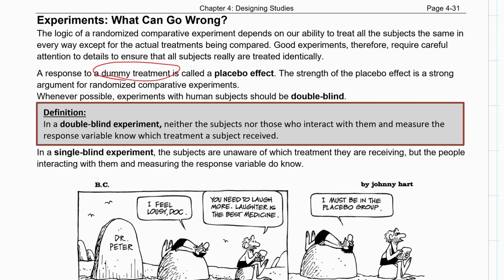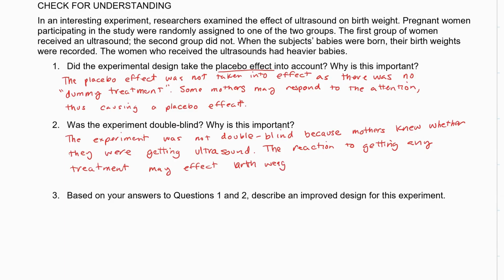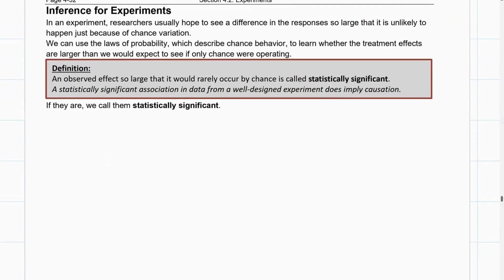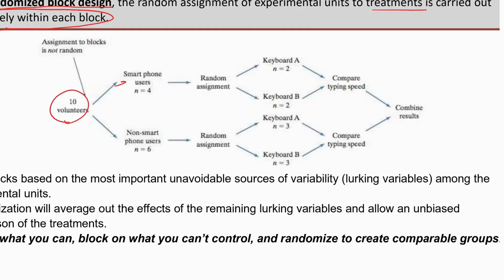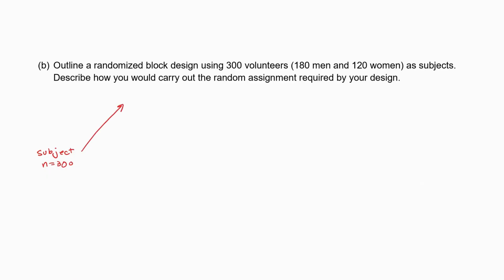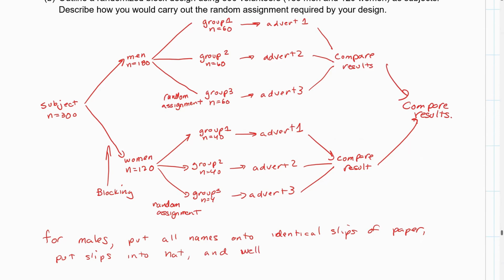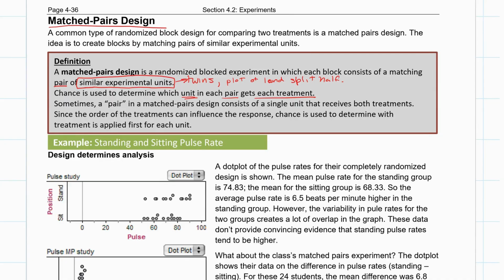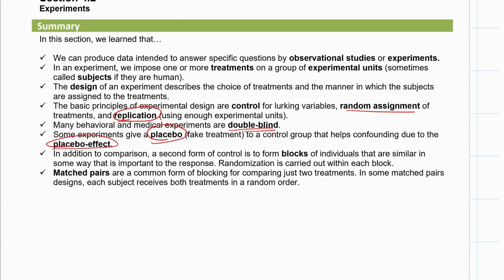AP Statistics Lecture 4.2.2: Experiments, Part 2